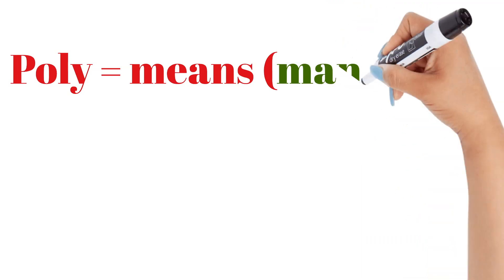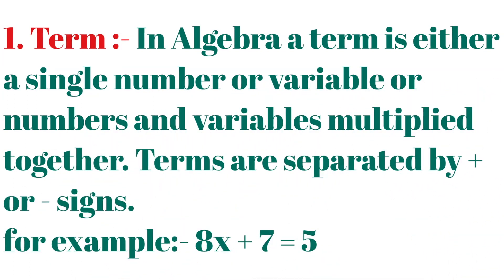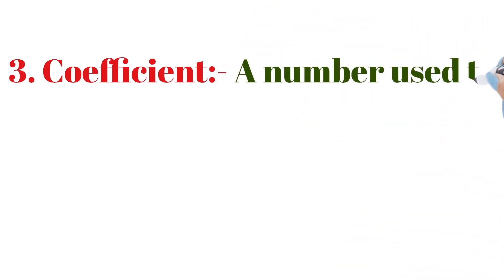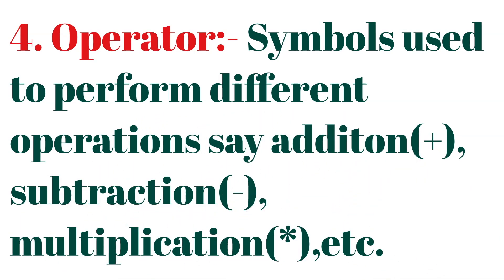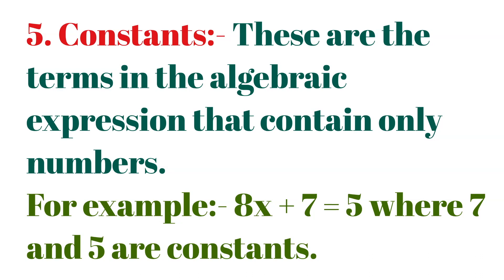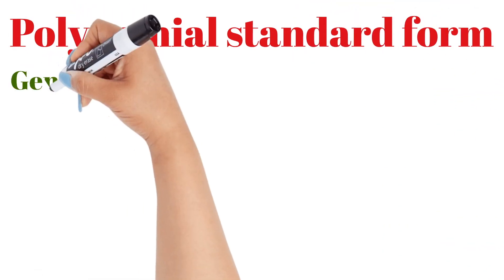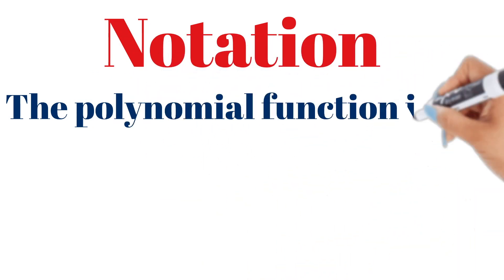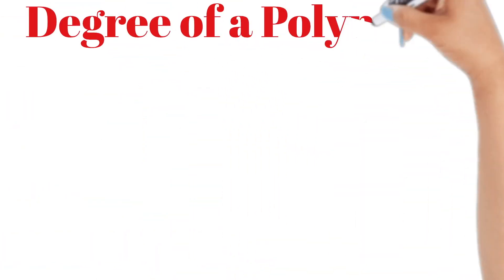Introduction to Polynomial Class 9 Maths | Basic Definitions Part 1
Hello Students !

In this video, I am going to discuss introduction of Chapter -2, Polynomial,

If you have any doubt please do write in the comment box.

Thanks.